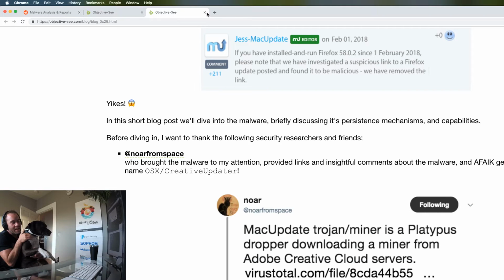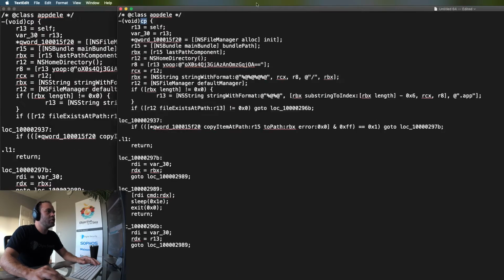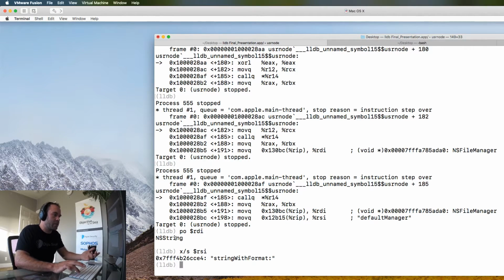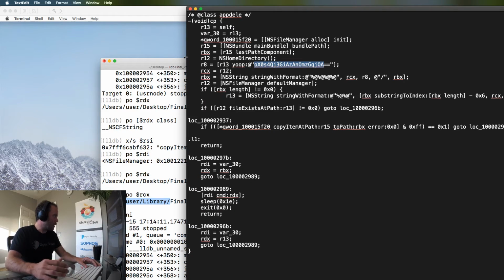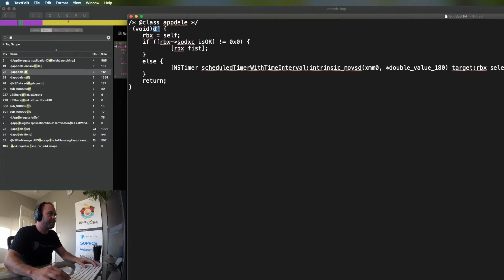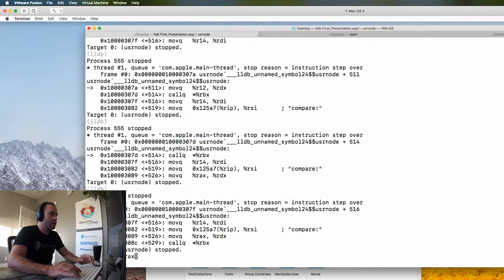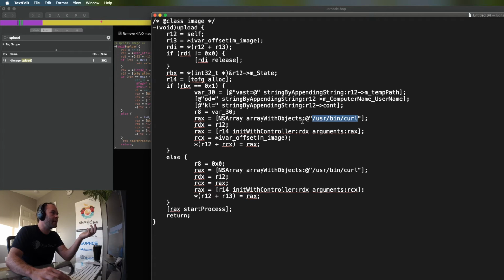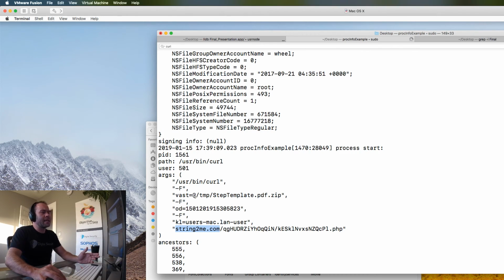👾 Middle East Cyber-Espionage: Analyzing OSX.WindTail (part two)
Live Stream 0x4 (part 2)
-OSX.WindTail's install, self-delete, and file-exfiltration logic